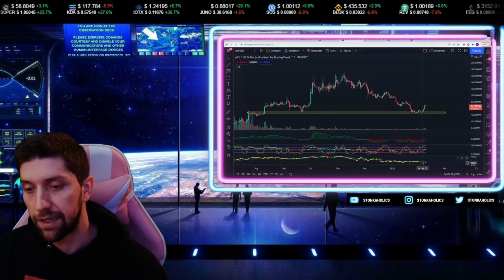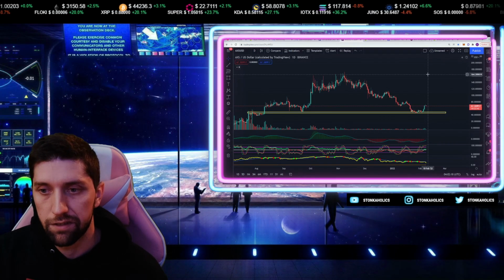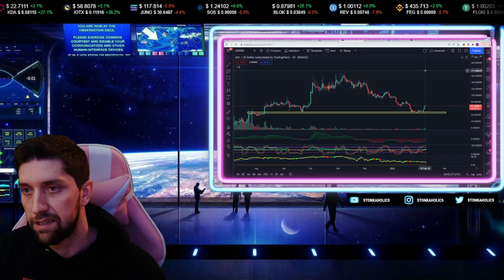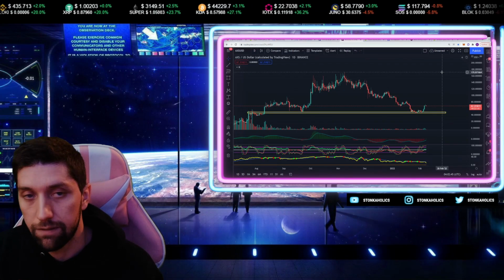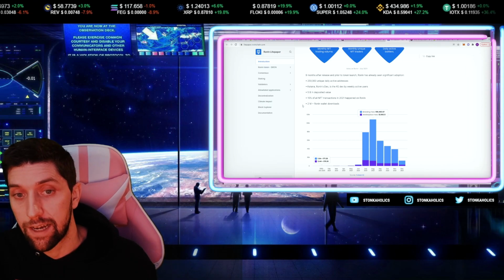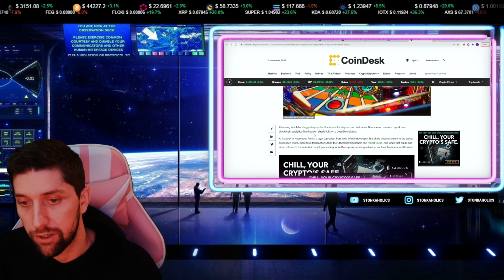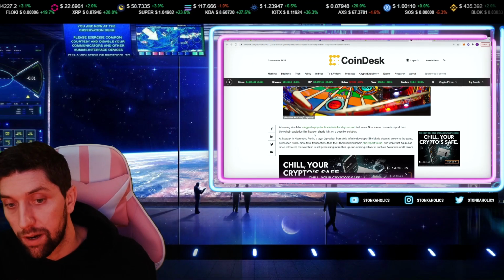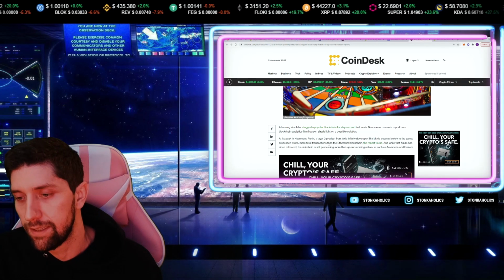The Time is NOW to get into Axie Infinity AXS!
In this video we will be going over the gaming NFT, Axie infinity, as well as major utilities that can outperform AXS! Axie is one of THE most popular play to earn games in the crypto space.

What Is Axie Infinity (AXS)?
Axie Infinity is a blockchain-based trading and battling game that is partially owned and operated by its players.

To learn more about this project, check out our deep dive of Axie Infinity.

Inspired by popular games like Pokémon and Tamagotchi, Axie Infinity allows players to collect, breed, raise, battle and trade token-based creatures known as Axies.

These Axies can take various forms, and there are more than 500 different body parts available, including aquatic, beast, bird, bug, plant and reptile parts. Parts from each type class come in four different rarity scales: common, rare, ultra rare and legendary — and Axies can have any combination of body parts, making them highly variable and often rare and unique.

Each Axie is a non-fungible token (NFT) with different attributes and strengths and can be entered into 3v3 battles, with the winning team earning more experience (exp) points that are used to level up an Axie's stats or evolve their body parts. These Axies can be bred together to produce new and unique offspring, which can be used or sold on the Axie marketplace.

The Axie Infinity ecosystem also has its own unique governance token, known as Axie Infinity Shards (AXS). These are used to participate in key governance votes and will give holders a say in how funds in the Axie Community Treasury are spent.

What Makes Axie Infinity Unique?
Each Axie possesses six out of the hundreds of different potential body parts — each of which has its own battle move. This produces essentially endless variety among Axies, with most Axies having relatively weak statistics, while those with the strongest combination of body parts can have incredible stats.

Unlike some other blockchain-based battling and breeding games, each Axie can only be bred a total of seven times to help control the population of Axies.

Axie Infinity has its own mating hub to help players find a suitable match to breed their Axie with to stand the best chance at producing a rare or powerful offspring. It costs 0.005 ETH in addition to Small Love Potion (SLP) tokens to breed Axies.

AXS token holders will soon be able to stake their tokens to receive regular rewards. But unlike some other stakeable assets, AXS holders will also need to vote and play to claim their rewards.